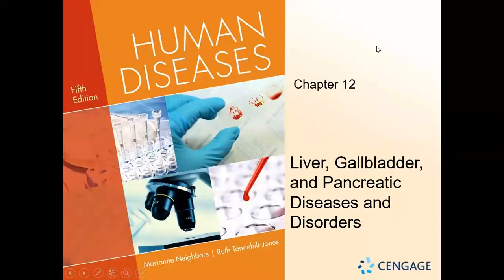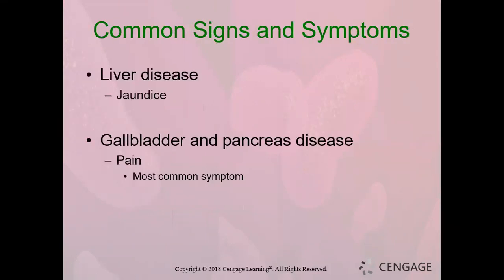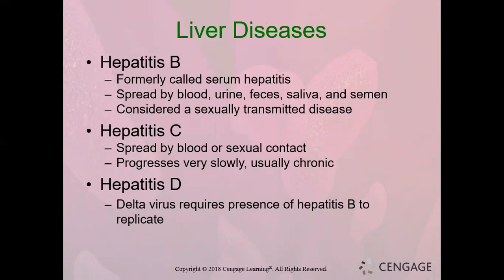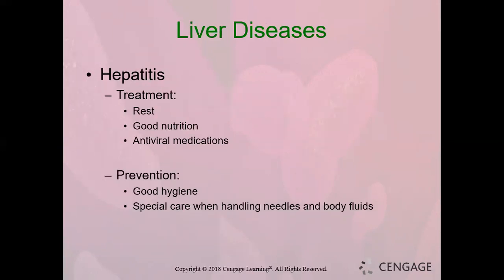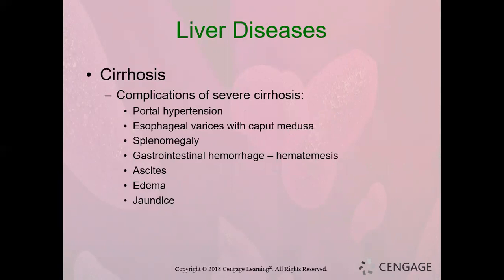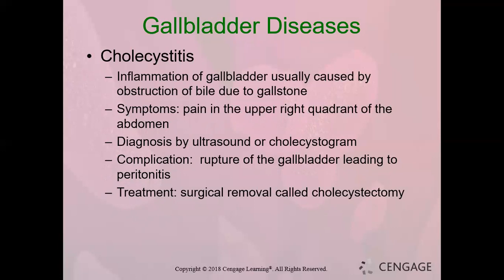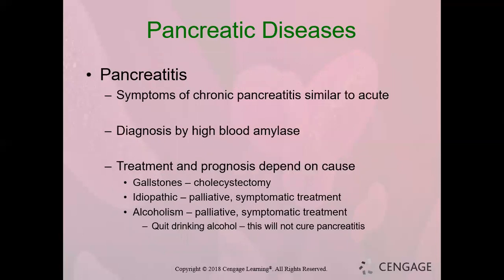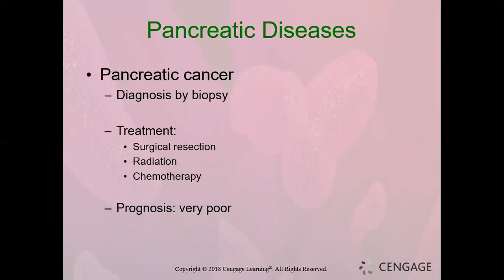Chapter 12 zoom lecture